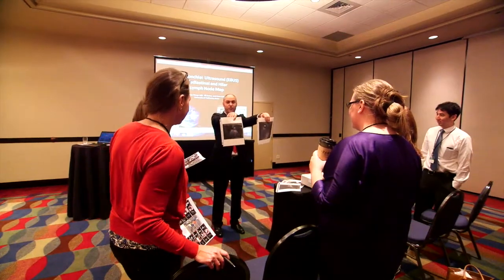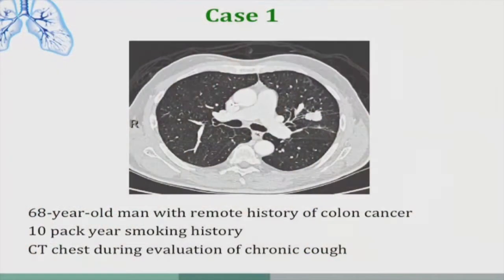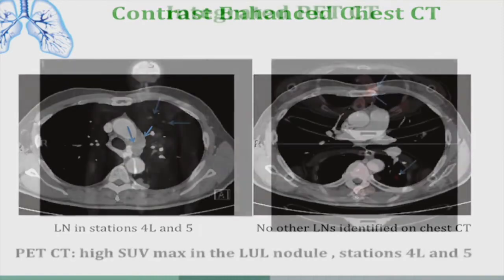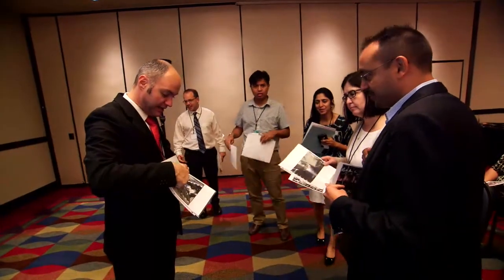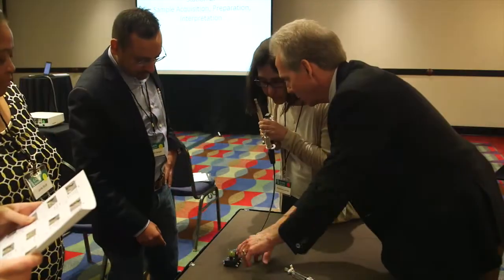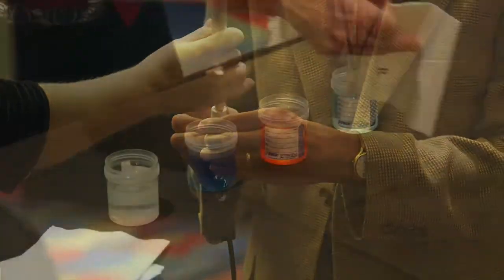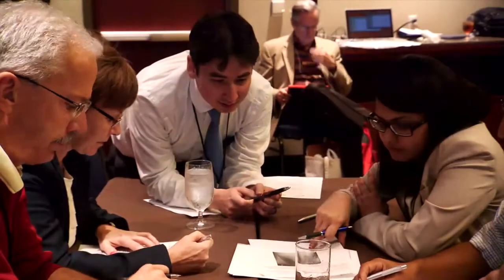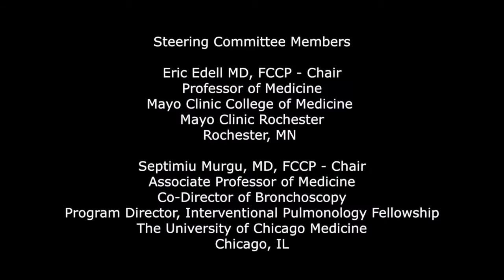GAIN NSCLC Diagnosis Presentation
Engaging an Interdisciplinary Team for NSCLC Diagnosis, Personalized Assessment, and Treatment (GAIN) is an educational curriculum designed for health-care providers to improve their knowledge, skills, and competence in the assessment and management of non-small cell lung cancer (NSCLC).

The American College of Chest Physicians (CHEST) is the global leader in advancing best patient outcomes through innovative chest medicine education, clinical research, and team-based care. CHEST connects health-care professionals to the latest clinical research and evidence-based guidelines through its journal CHEST and serves as a resource for clinicians for meetings, books, mobile apps, and live learning courses in pulmonary, critical care, and sleep medicine.